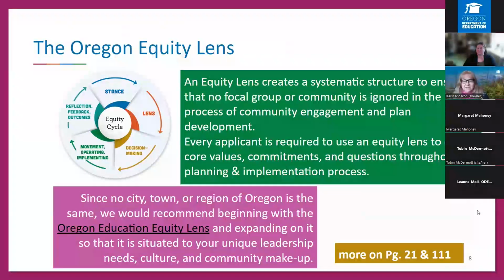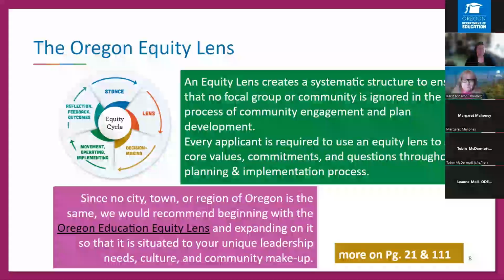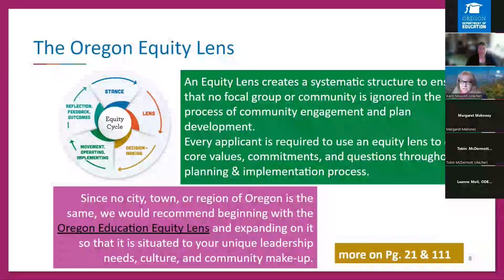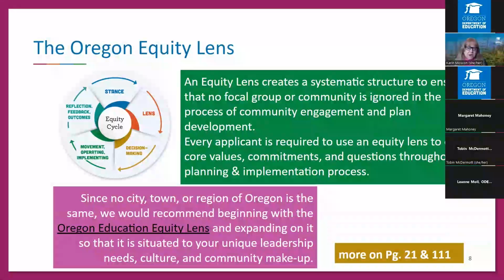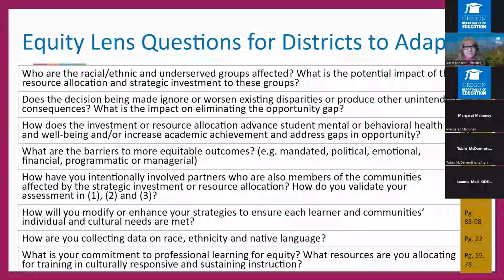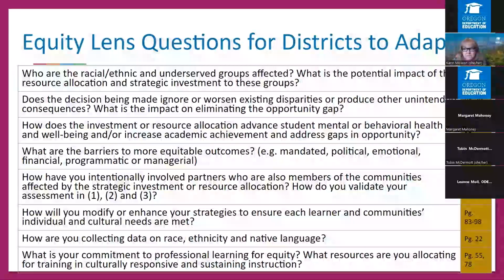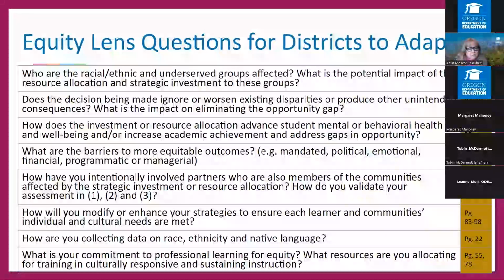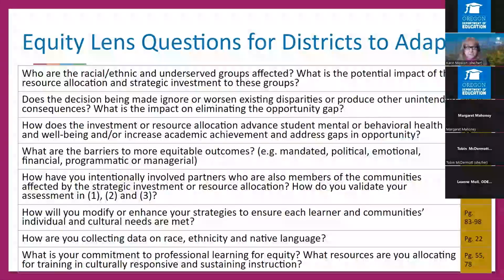Oregon Equity Lens